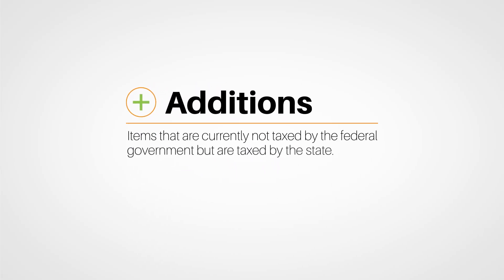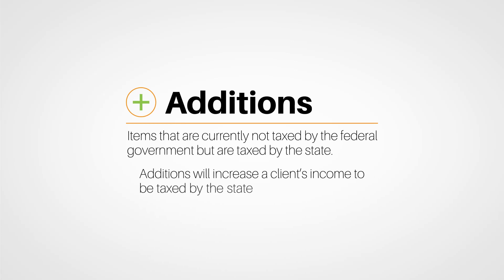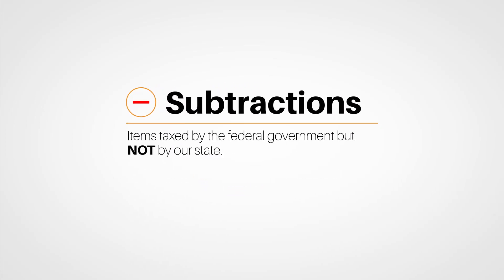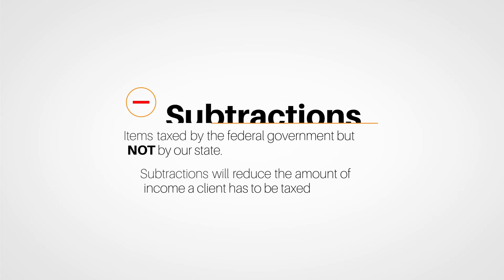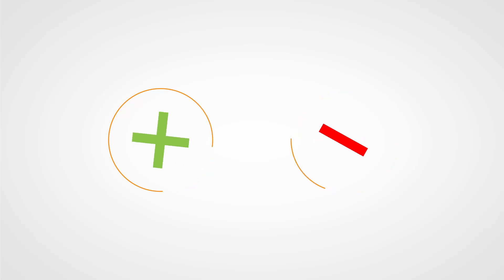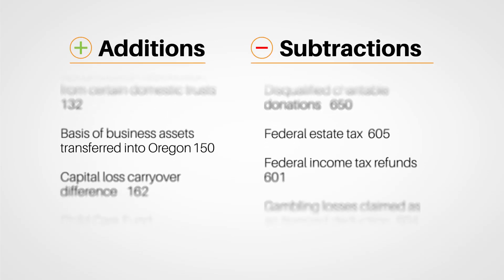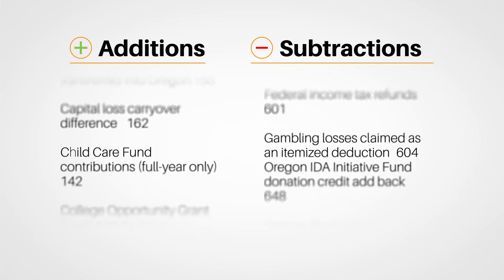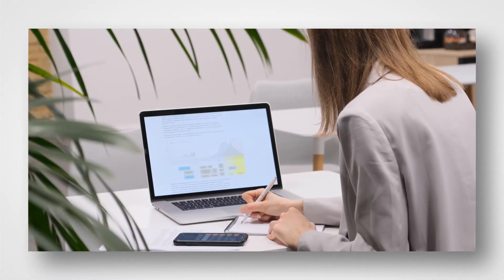Additions and Subtractions - Conclusion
This video is part of our 80-hour prelicense course for those who want to become Oregon tax preparers. To purchase the course, or see our other products, use the following